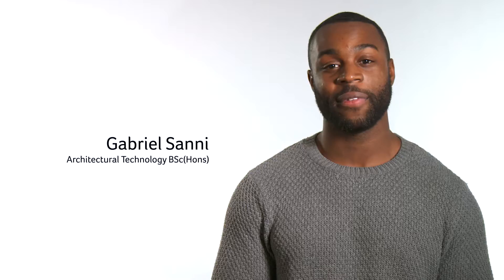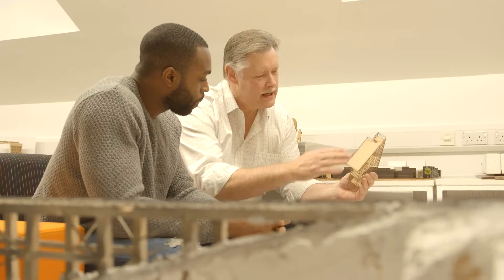Architectural Technology at the University of Huddersfield - Gabriel Sanni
In his film Gabriel describes why he chose Architectural Technology including the facilities and that his course is CIAT accredited. Hear Gabriel talk about his hands-on 12 month industry placement.